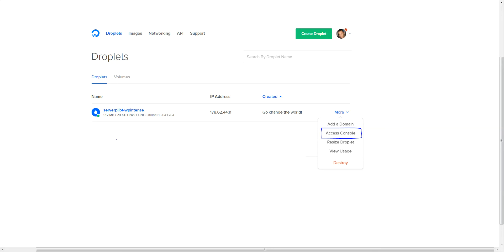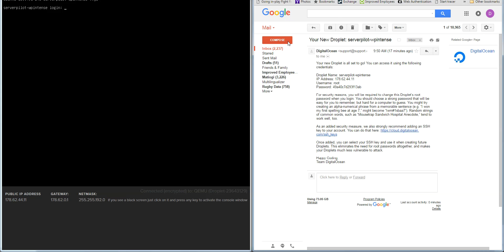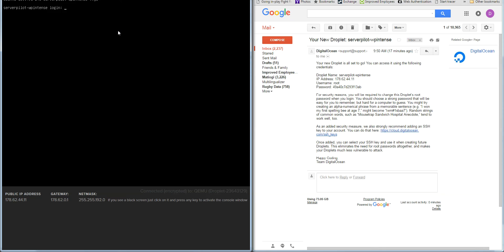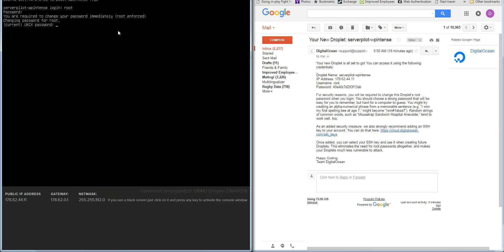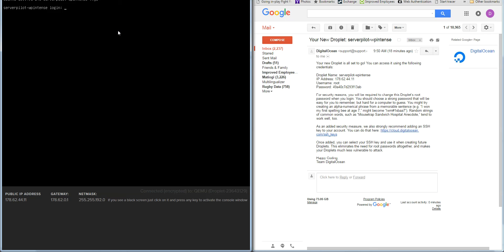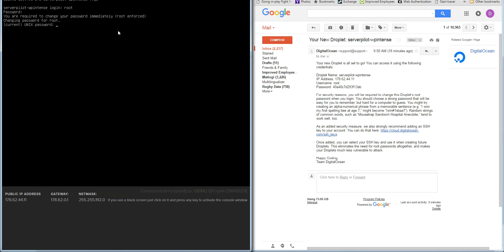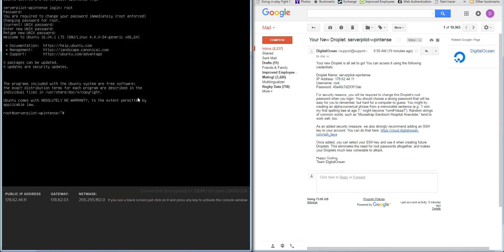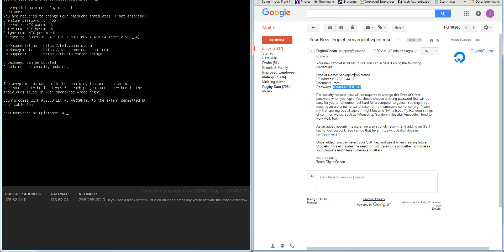How to change your root password in Digital Ocean without using Putty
Most people find Putty tricky - using the Digital Ocean console you can change your root password to make it more secure (it's a bad idea to use your original root password as it was emailed to you and your emails get everywhere)